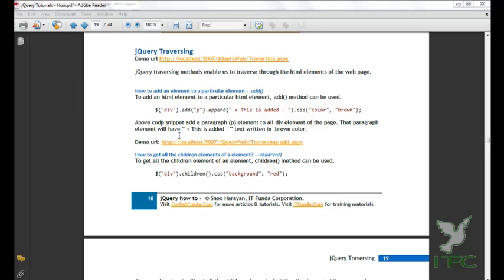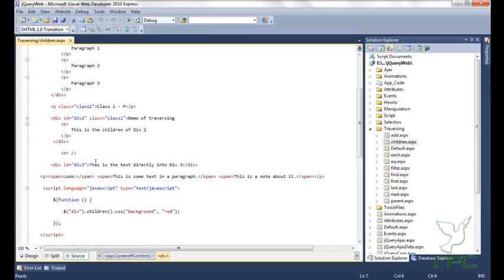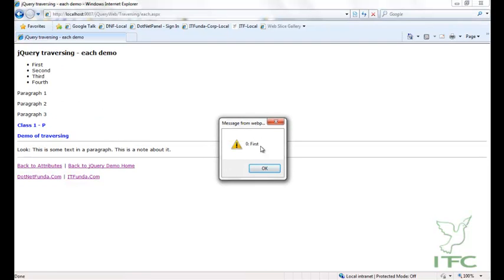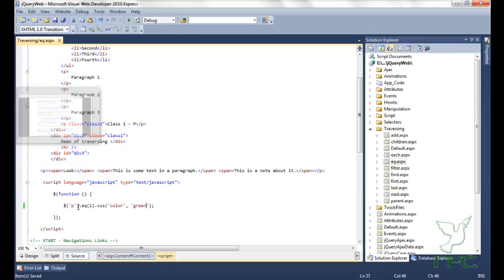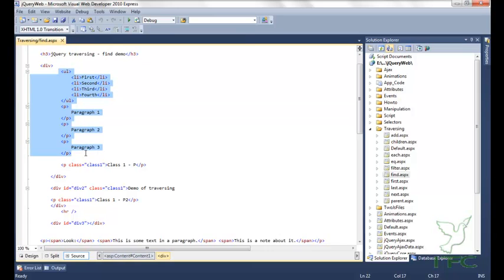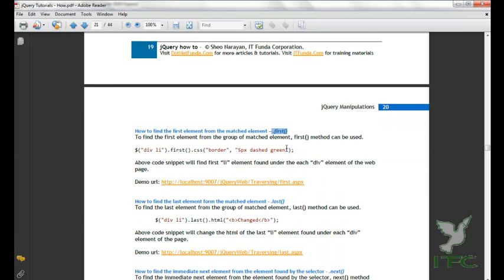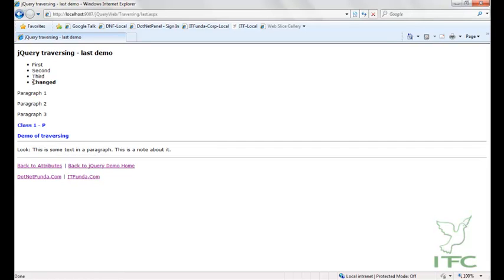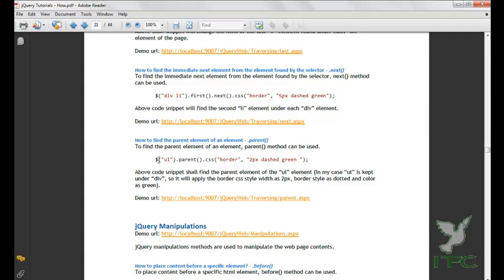What is JQuery Traversing?